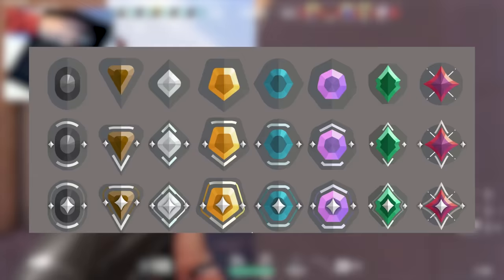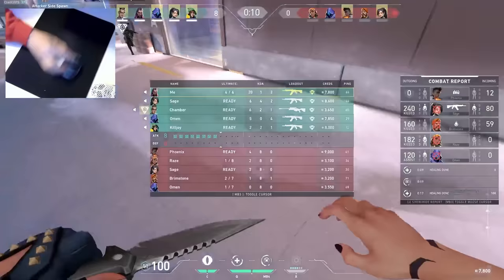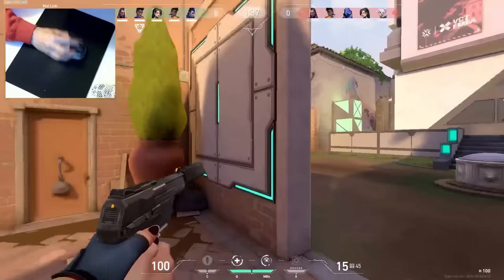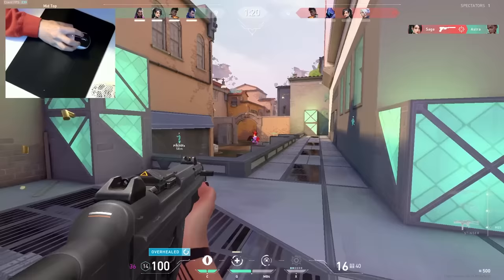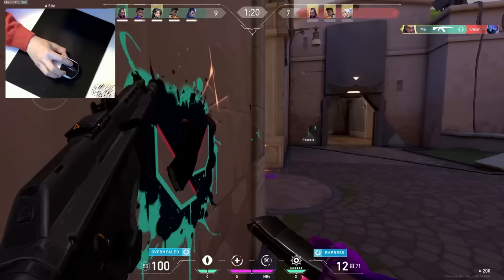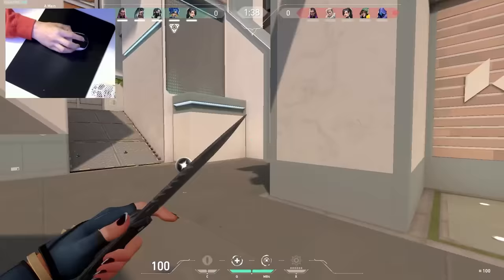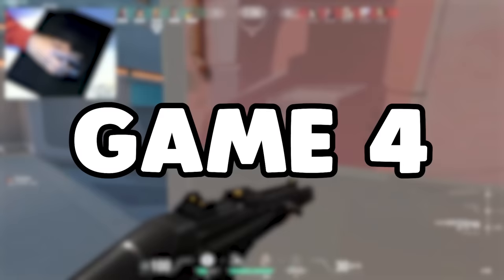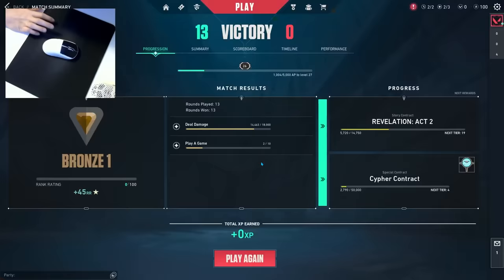THE IRON TO IMMORTAL SPEEDRUN!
Welcome to the Iron to immortal speedrun! In this series, I will be going through the different ranks starting with the lowest, Iron, and working my way up to immortal while explaining how to improve in each rank.

Sens:  .45 800dpi
Crosshair:  0;P;c;5;h;0;0b;0;1t;3;1l;1;1o;1;1a;1;1m;0;1f;0